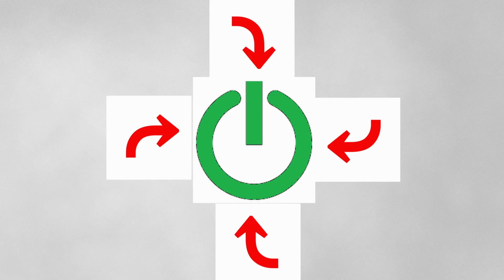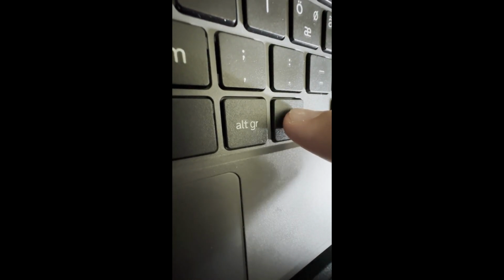HOW TO MAKE A GOOGLE SEARCH!!!!!!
Thank you so much for your time and effort to click on my video and my chanel. I hope you liked the video and if you did. Make sure to watch some of my other videos as well

Hello and welcome to my chanel. My name is Tim and here on this chanel you will see alot of gaming content, Everything from Call of duty to Fortnite and Forza. I will be uplaoding a few times a week and i will also be streaming some days here on youtube. Have an awsome rest of your day and see you later :)